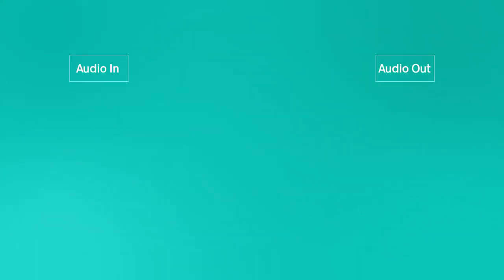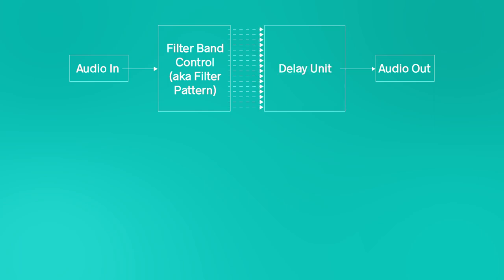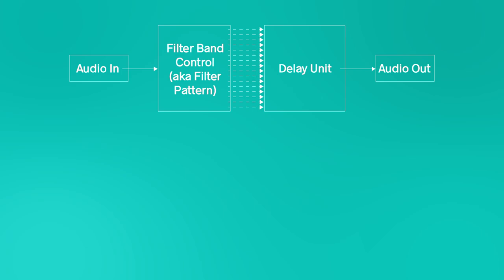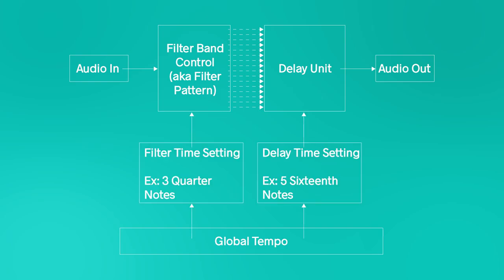Critter & Guitari - Quilt for Organelle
Send your sounds through a sequenced multi-band filter and a delay! Both are synced to a global clock and can be set to different note divisions and durations. Use the keyboard to turn filter bands 'on' or 'off' Instant cool rhythmic patterns abound. Quilt can add a little character to an already-good sound, or can self-oscillate and fly away all on its own! Add noise and durational control to your sound. Run an entire song through Quilt if you want to be delighted. We did this with 'IAMARMX' by ZOE.LEELA. Listen to it